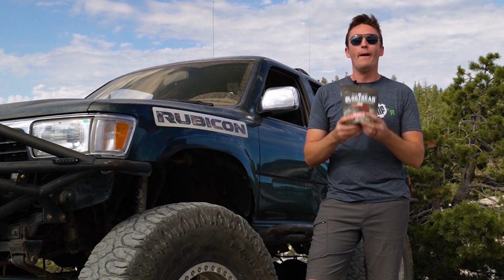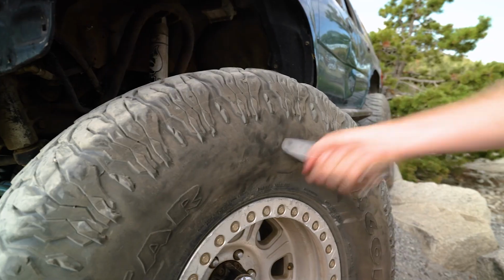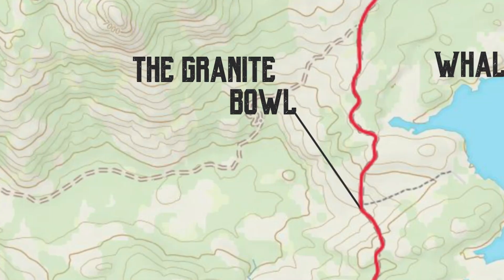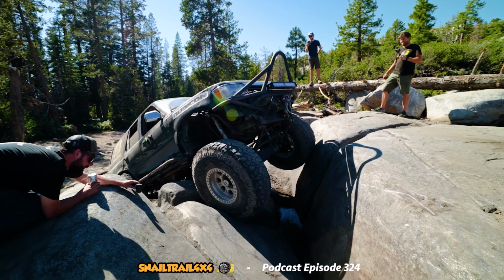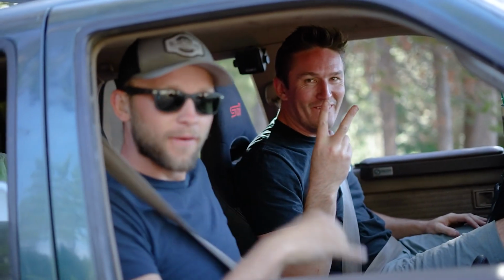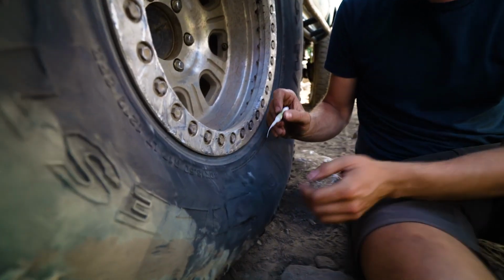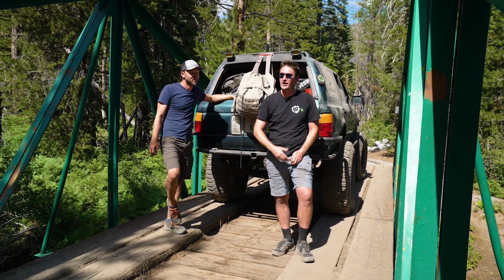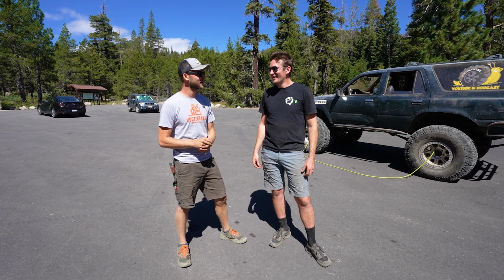RUBICON Trail with Four SLASHED TIRES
GlueTread and friends take on the Rubicon Trail with 4 slashed tires and one 4x4 Kit!

SyncID Music Licenses:
MB01P2JXMTIBHHJ
MB01AVQMJHBBUFQ
MB01XGRSIVEQ1D8
MB01X0Q4ERXSDNZ
MB01ZMUDLWUCI2X
MB01VYD4D5WMWTZ